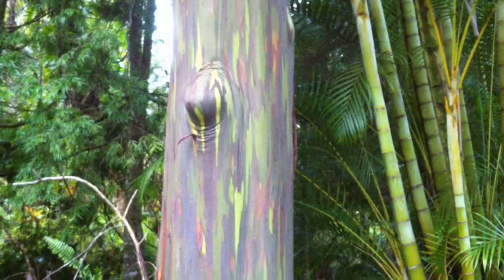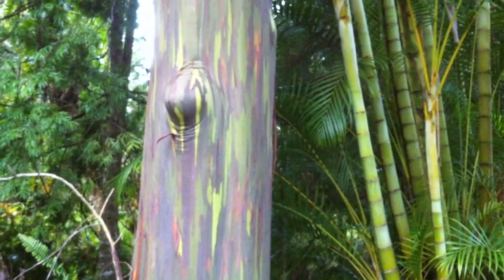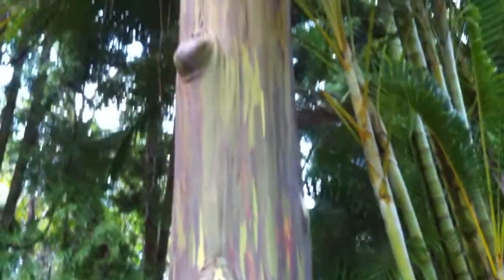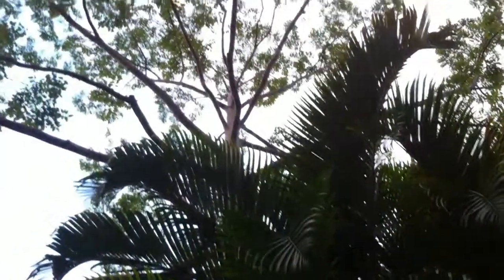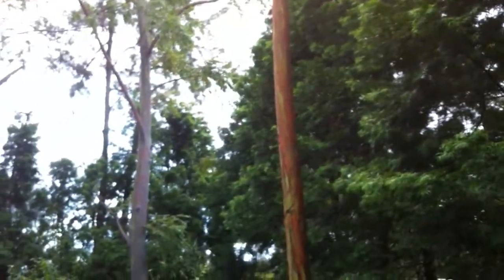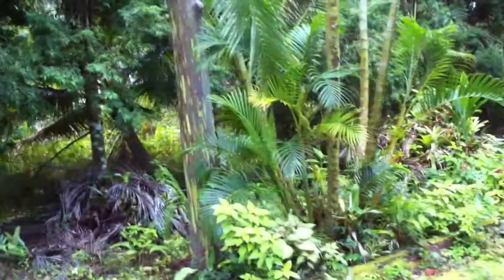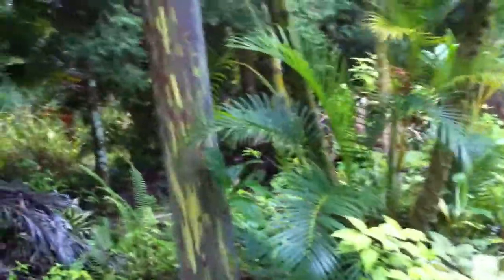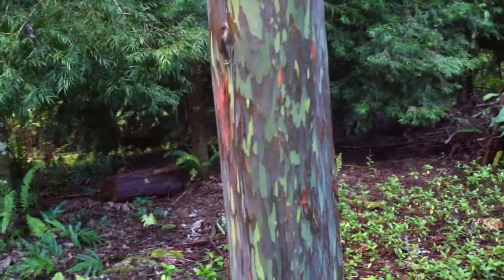My Edited Video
This video is about the amazing rainbow eucalyptus trees growing on my property. I hope you enjoy learning about their extraordinary healing properties.